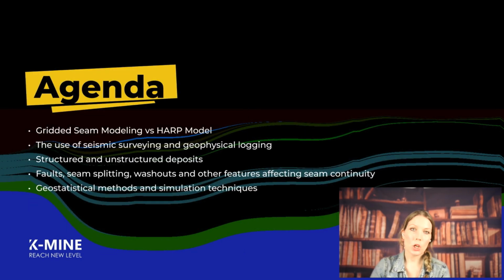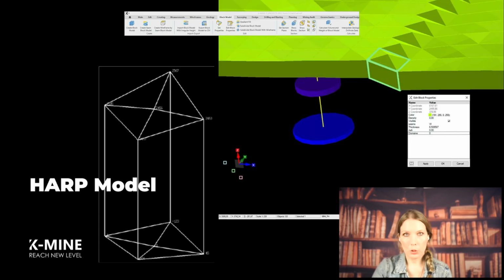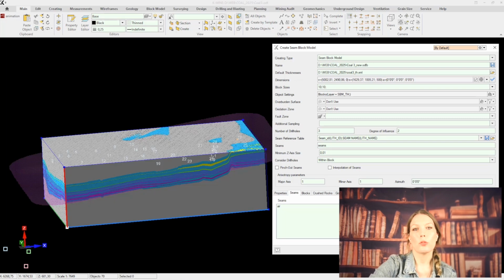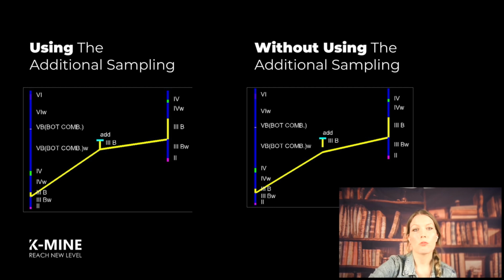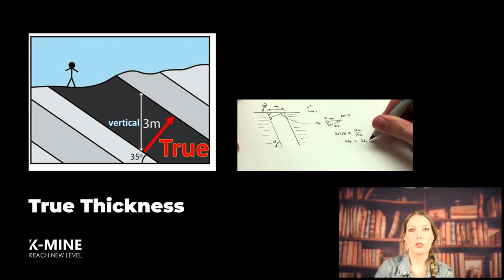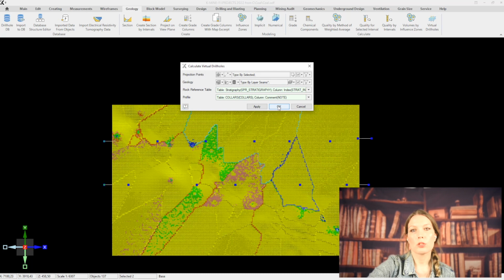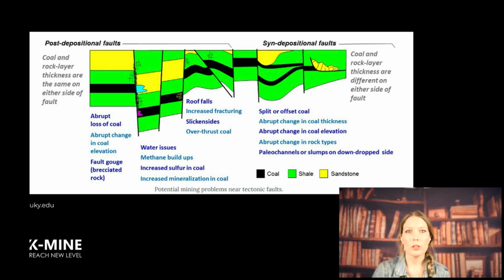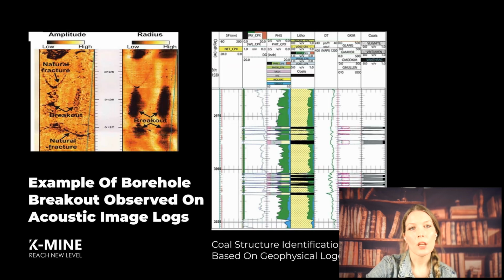Webinar: Seam 3D Modeling – Challenges and Effective Solutions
In this webinar, discover how K-MINE software elevates seam 3D modeling to new heights, significantly improving geological accuracy and mining efficiency. Learn about various modeling techniques such as Grid Seam Modeling (GSM) and Horizon Adaptive Rectangular Prism (HARP), uniquely developed by K-MINE to tackle geological complexities like seam splitting, faults, pinch-outs, and steep dips.

K-MINE integrates extensive geological data—ranging from drill-hole outcomes and seismic surveys to geophysical logging—to ensure precise reserve estimations and optimized mine planning. Ideal for both small operations and global mining enterprises, K-MINE software simplifies real-time data monitoring, adapts flexibly to your needs, and supports compliance with international reporting standards including NI 43-101 and JORC. Improve your geological modeling precision and streamline your operations today with K-MINE.